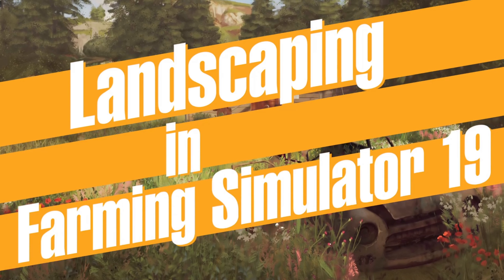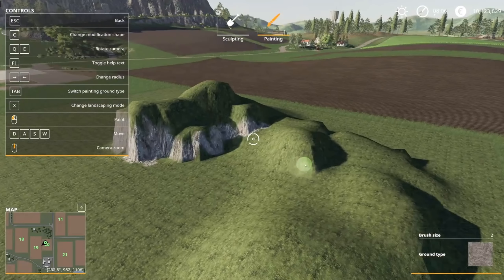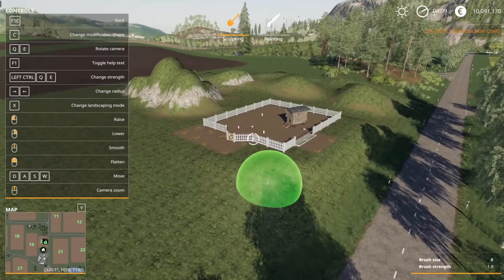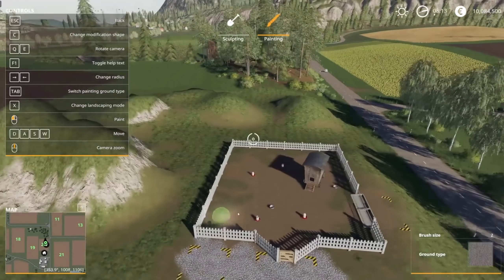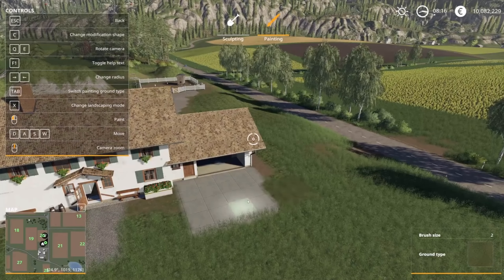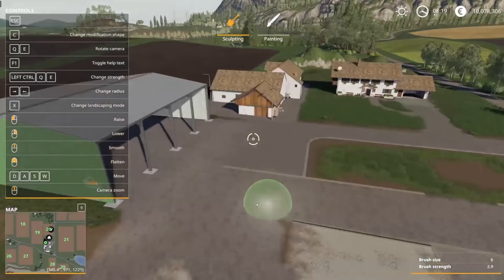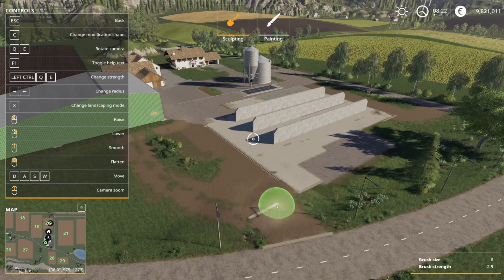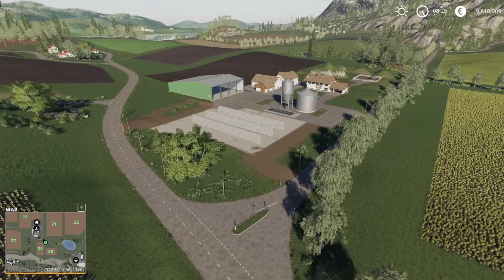LANDSCAPING FEATURE COMING TO FARMING SIMULATOR 19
New Landscaping Mod Coming To Farming Simulator 19 for Xbox One, PS4, PC, and Mac. The patch will include the much awaited and much needed mod for changing the landscape and creating your own unique farm. You know, that thing they said we would be able to do but did really bad in the initial release? Thank thing.

Editing Computer